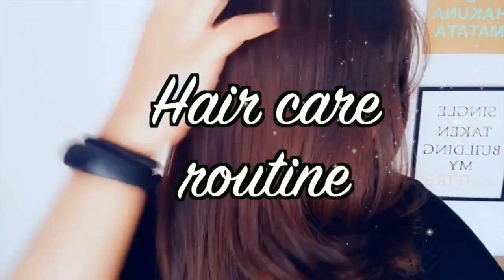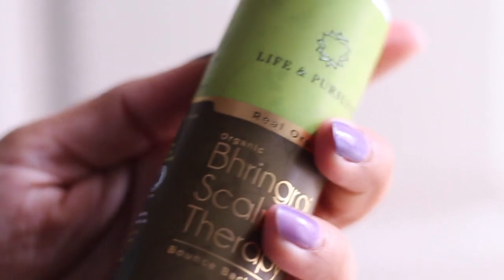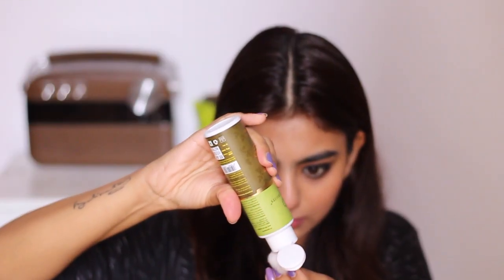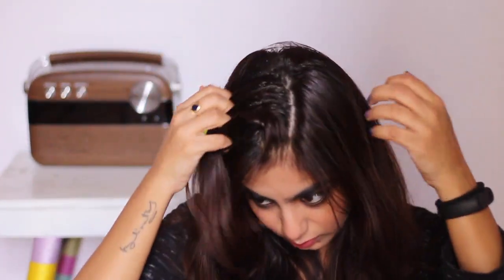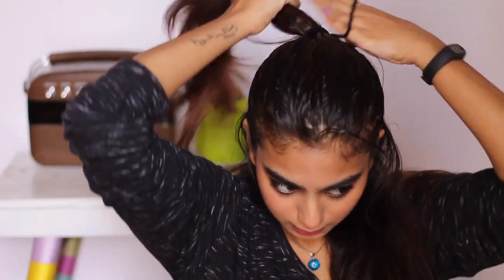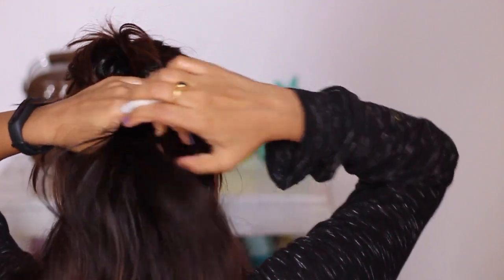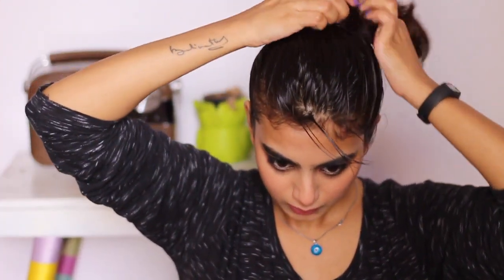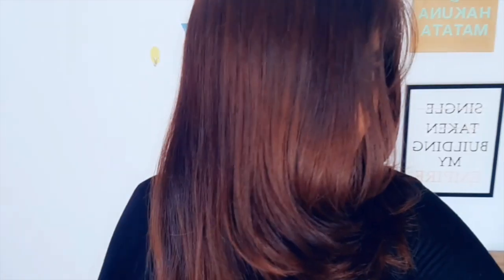How To Apply Hair Oil For Hair Growth & Conditioning-Hair Care Routine for Strong,thick,long hair.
Hey guys, a lot of you asked my hair care routine so here it is :)

about the product :

1. 99%+ Certified Organic Ingredients. Certified Organic by USDA (USA), NATRUE (Europe) and India Organic. Truly Organic, Natural, Herbal and Safe.
2. Power packed with rich Ayurvedic oils and herbs proven to effectively reduce hair fall, hair loss, and dandruff if used regularly. These ingredients also promote hair growth.
3. A unique blend of extra-virgin, cold-pressed certified organic oils infused with authentic Ayurveda herbs to promote healthy, black and thick hair.
4. Always free from Mineral Oil, Synthetic Fragrance, Colors, Parabens, BHT/BHA, Sulphates, Silicones, and other toxic/harmful chemicals.
5. Ideal hair oil for women, men, and children of all ages.

1. Life & Pursuits is India’s only certified organic personal care and wellness brand.
2. they are certified organic by USDA (the official organic program of the Govt of the USA) and NATRUE (the most stringent organic standard of Europe). These are the highest organic standards of the world.
3. they offer REAL ORGANIC and 100% natural products when all other companies try to wrongly project themselves as green, herbal, natural and organic. Actually, they use all sorts of harmful chemicals. This unethical practice is called green-washing (similar to eye-wash) and is very common in India.
4. they are authentic Ayurveda and not cosmetic.  products, therefore, offer genuine therapeutic benefits.
5. products are already available in the USA, UK, and Germany apart from India. These are the most advanced countries of the world.
6. Dermatologically tested for safety and effectiveness.

I only feature products I like or want to try. The products I use in these videos are either purchased by me or sent to me by makeup companies to use in my professional capacity as a beauty blogger.

MAKEUP,LIFESTYLE,"SKIN CARE","HAIR CARE",FASHION,HAIRSTYLES,"MAKEUP HAUL","CLOTHING HAUL"